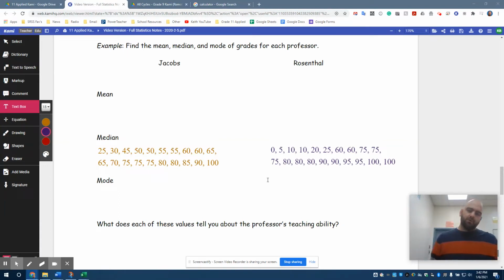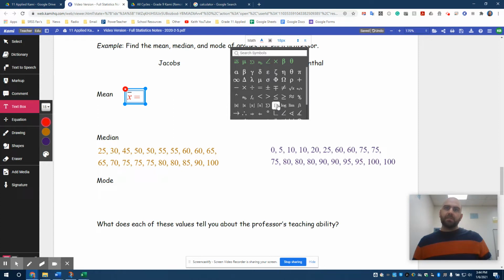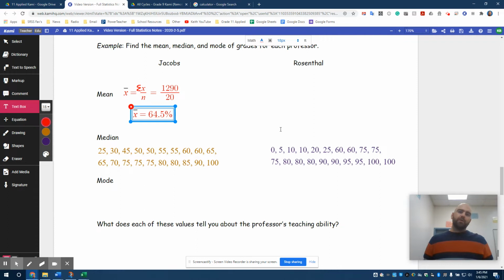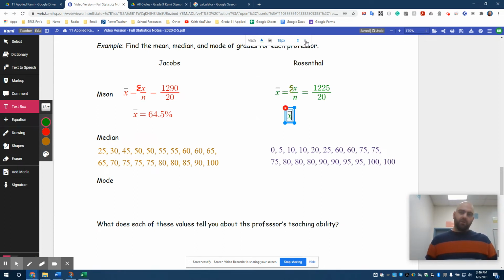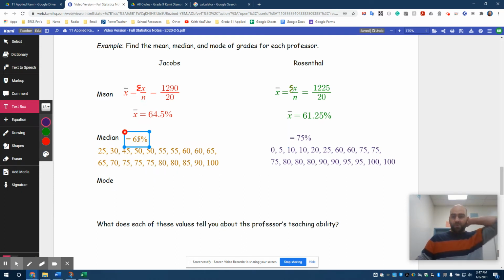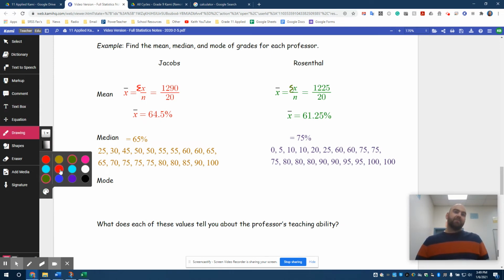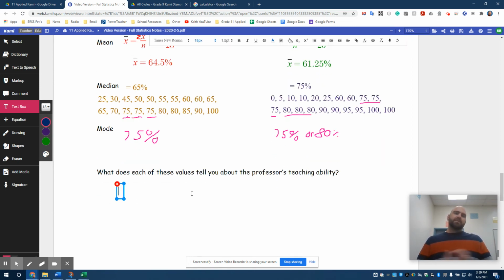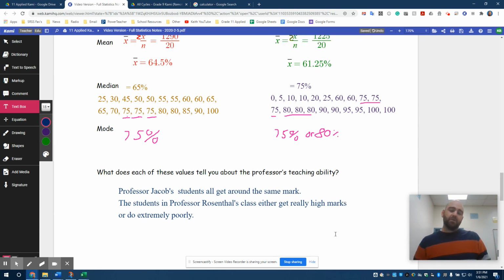St 01 53 Solving for Mean, Median, and Mode Using a Set of Data